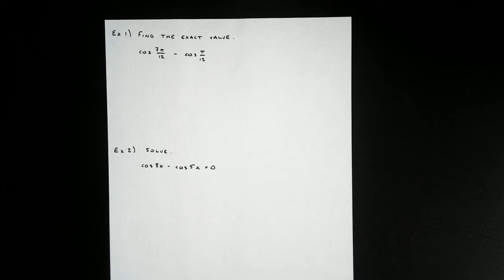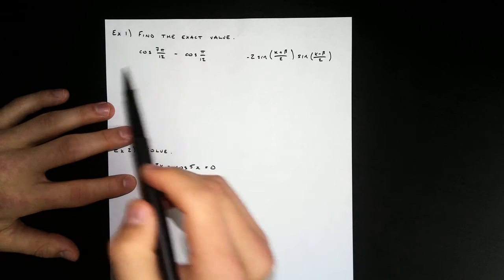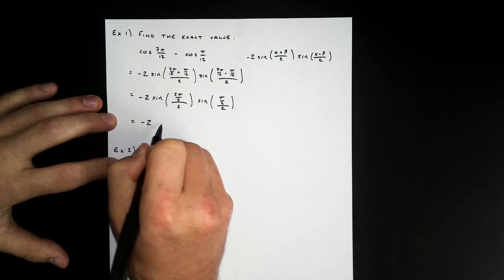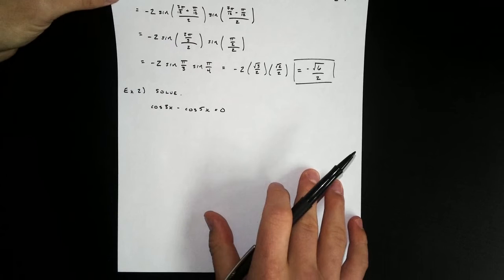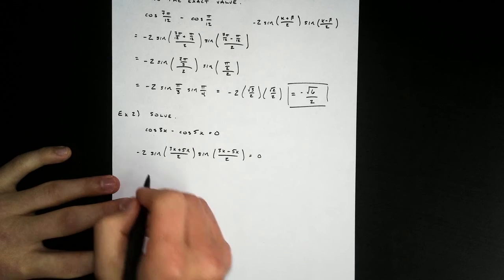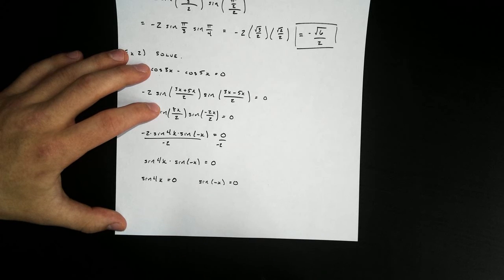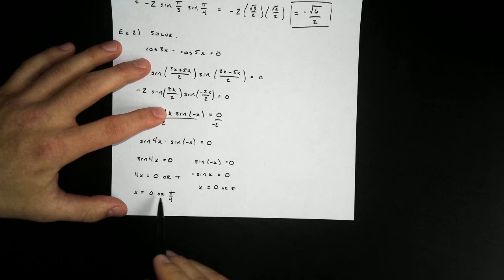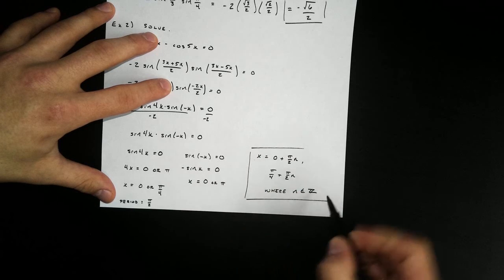Using the Sum-to-Product Trigonometric Identities - PreCalculus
Doing two examples that involve the sum-to-product identities. The first is using the identities to find the exact value of trigonometric expression and the second is using the identity to help solve a trigonometric equation.